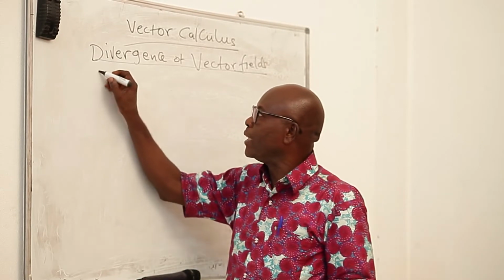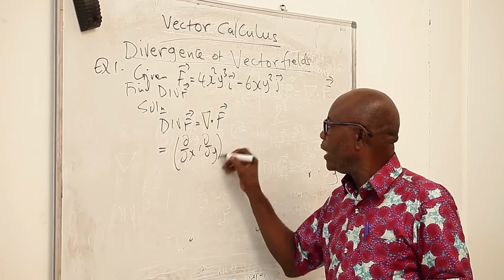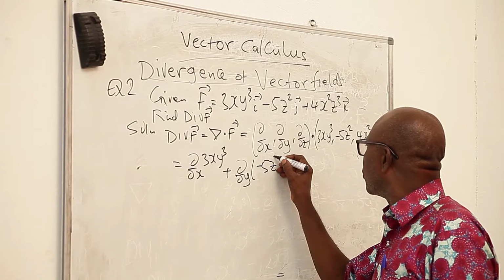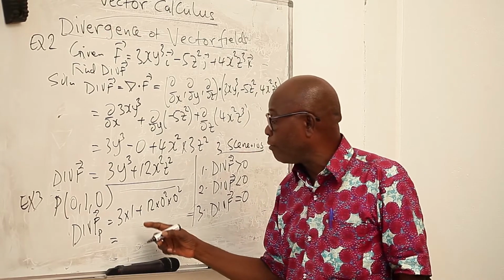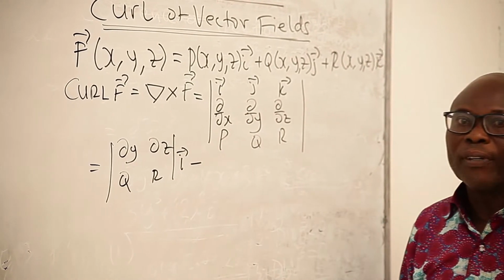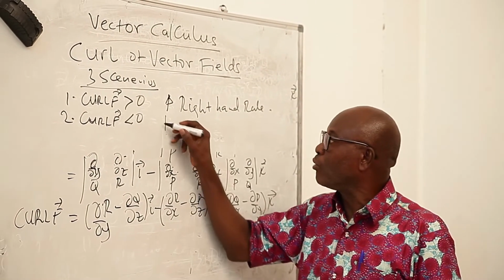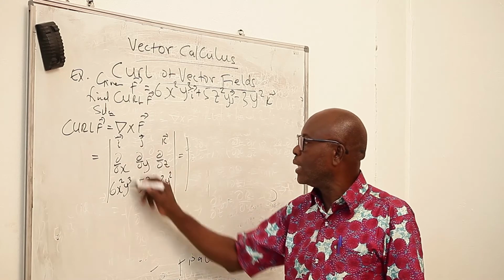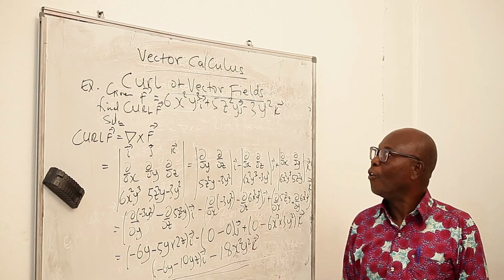VECTOR CALCULU. Video 11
Divergence and Curl of vector fields